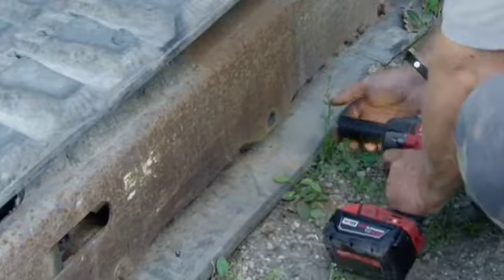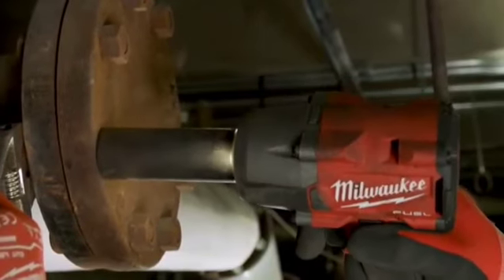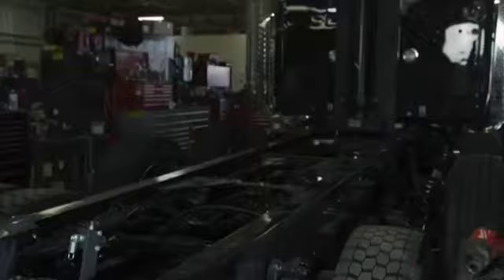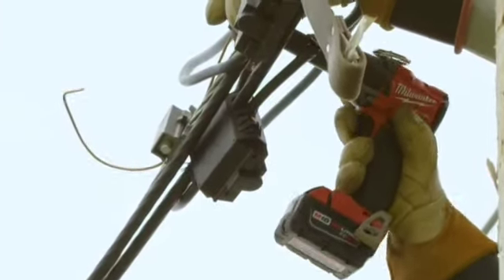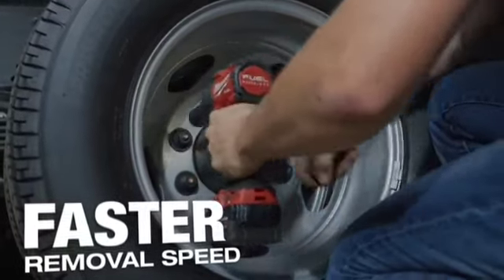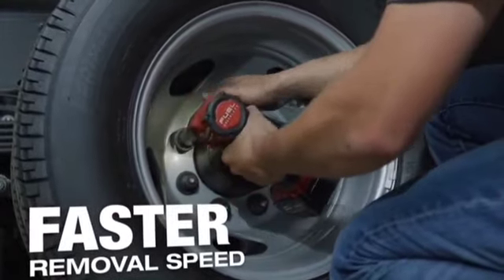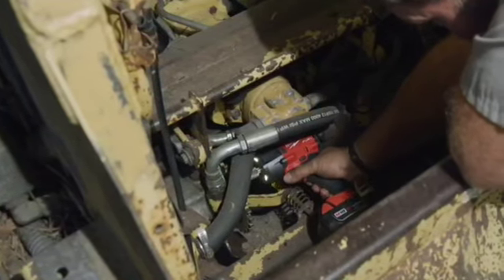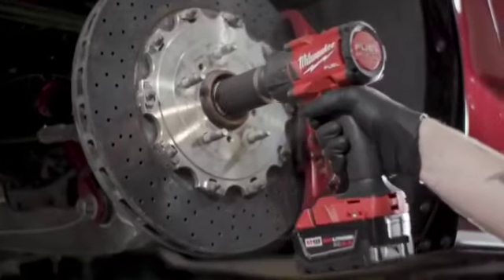(NEW)Milwaukee M18 Fuel Mid-Torque Impact Wrenches